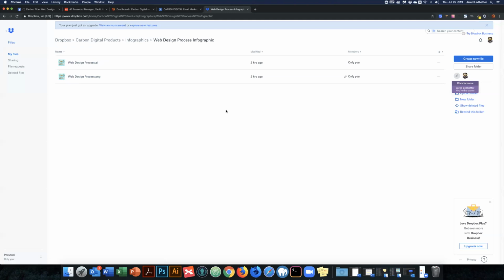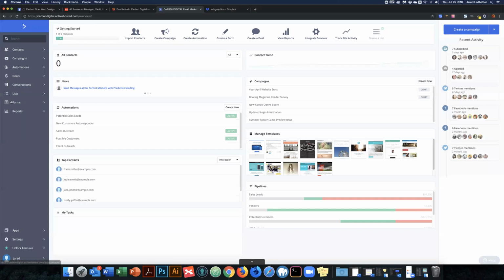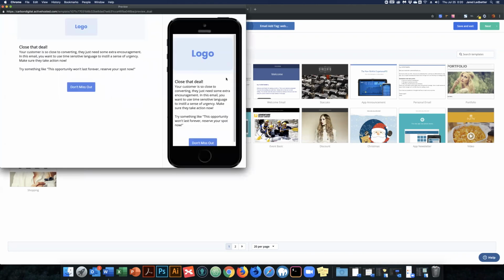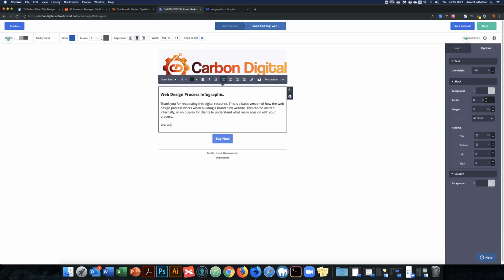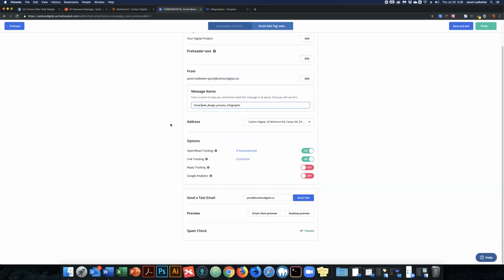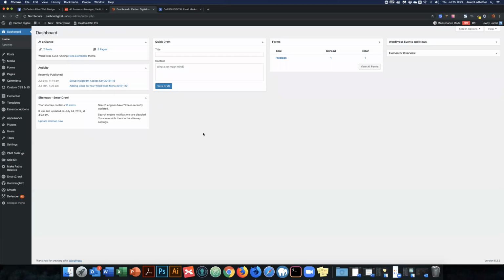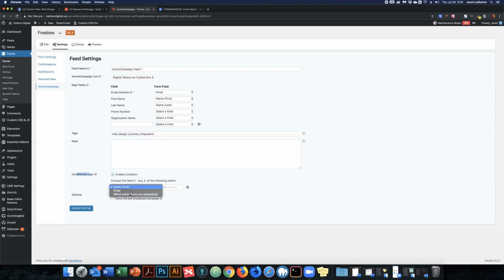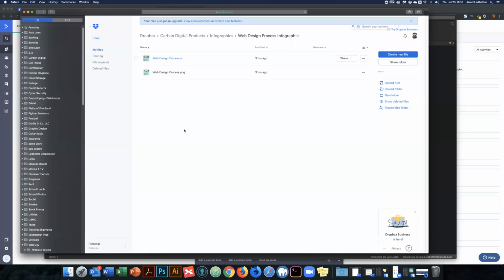Simple Email Automation with Active Campaign 20190725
This video covers how to setup a simple email automation process for your business. This video specifically used Active Campaign, WordPress with Gravity Forms and Dropbox.